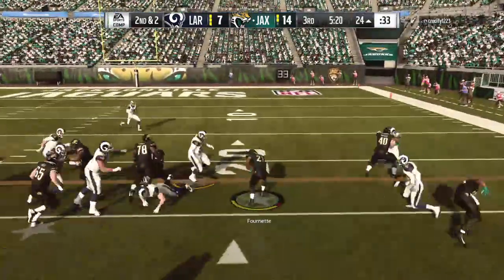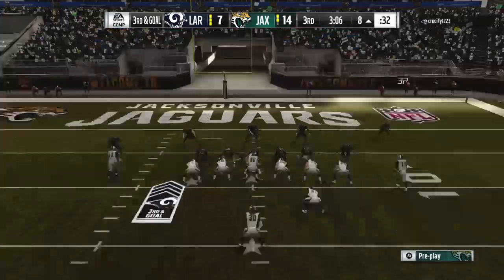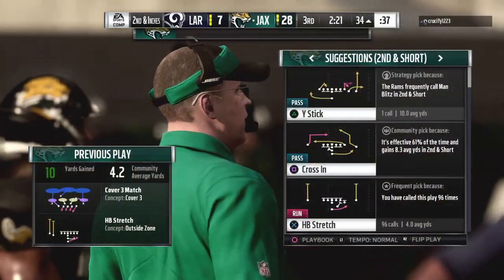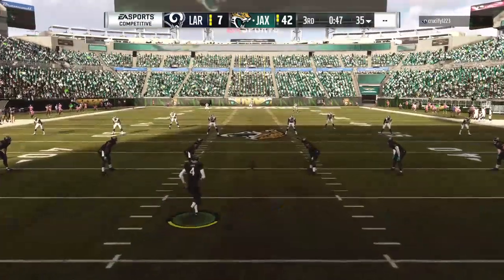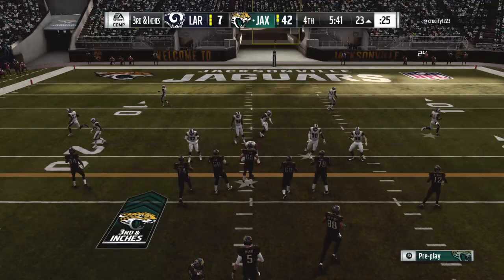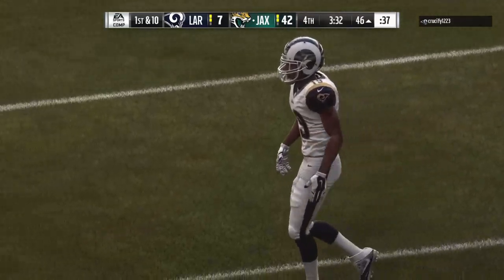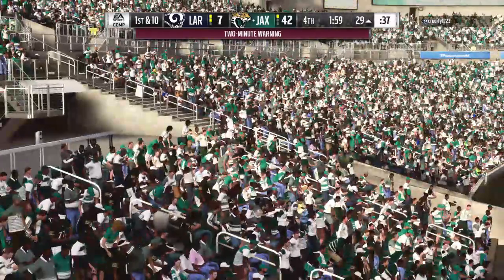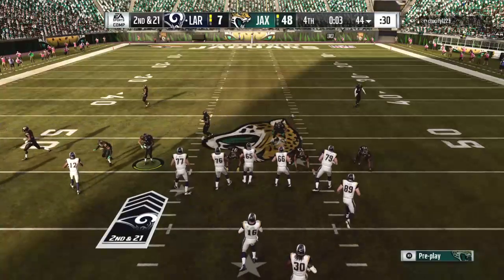CharliChann's Live PS4 Broadcast